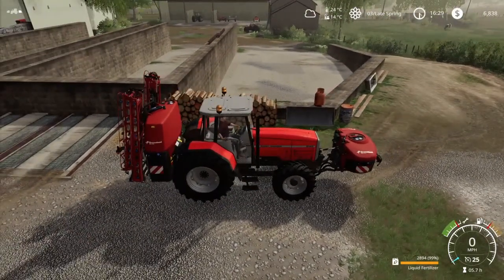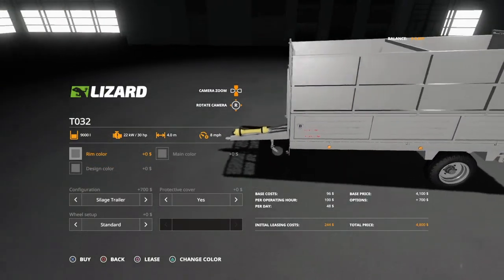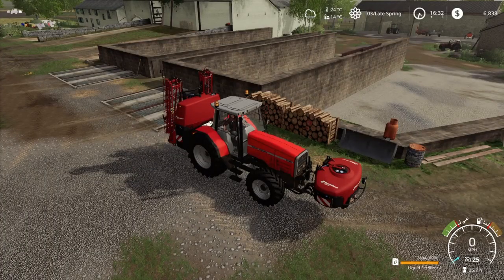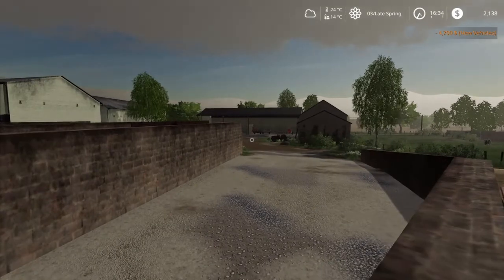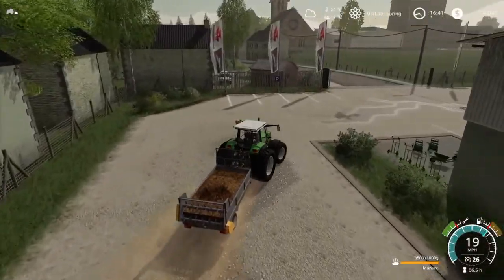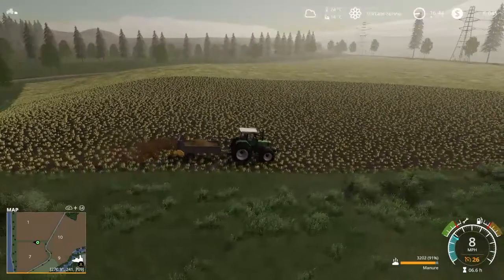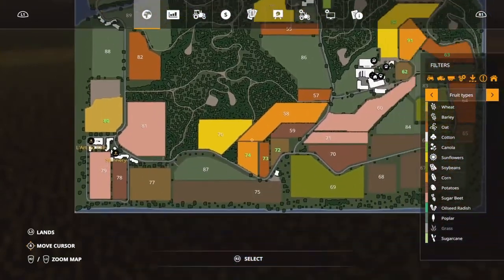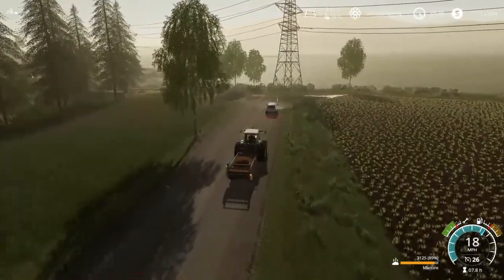THE VALLEY THE OLD FARM, FS19, PS4, Lets play, #31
Welcome back to The valley The old farm as we trade in our small trailer for a more versatile trailer/ Manure spreader and take on a big contract.